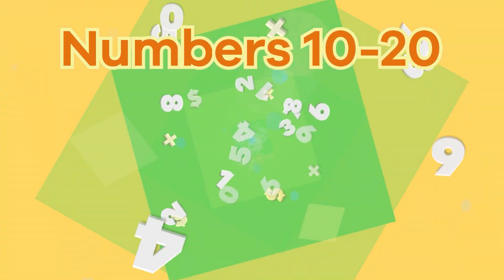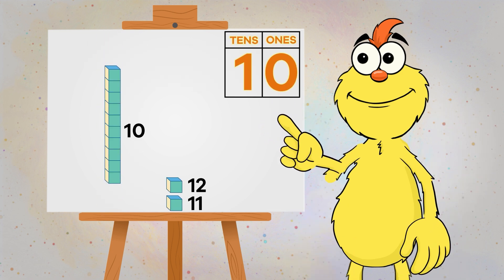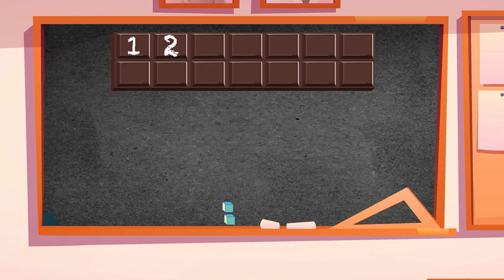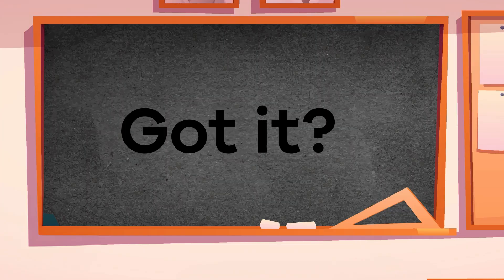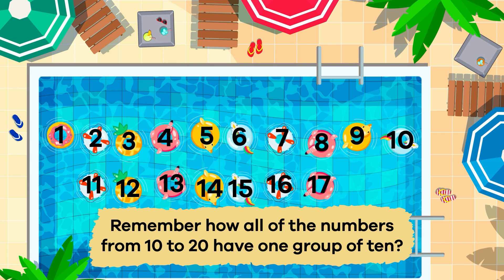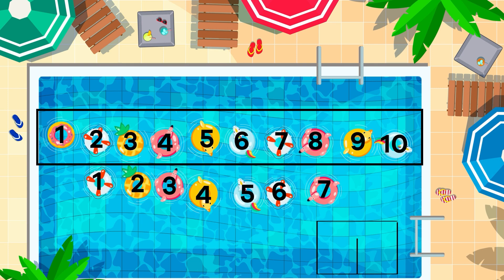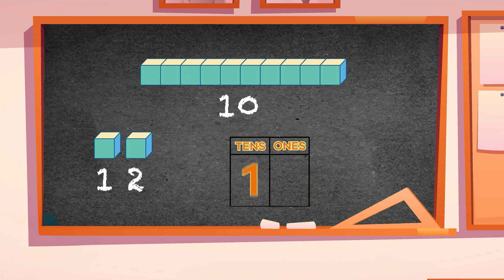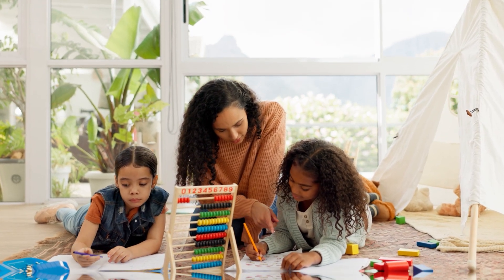Numbers 10 – 20 | Learn about groups of 10 for numbers between 10 and 20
Did you know that all numbers between 10 and 20 have at least one group of ten? This kids video will explain about teen numbers and how they all have a group of ten with some leftover ones. There are several examples for you to practice with.

We hope you and your student(s) enjoyed learning about these numbers! If you want to learn even more, head over to our website and download one of our many lesson plans, full of activities, worksheets, and more!

What you will learn in Numbers 10 - 20:
0:00 Introduction
0:22 Counting from 10 to 20
1:00 Groups of ten and leftover ones
2:04 One more example